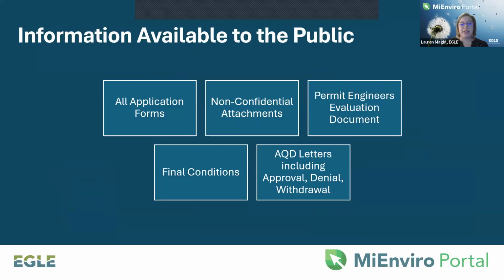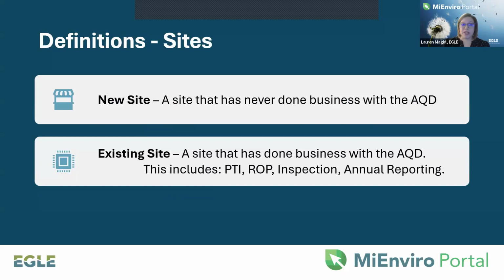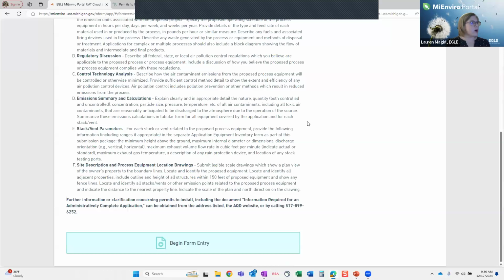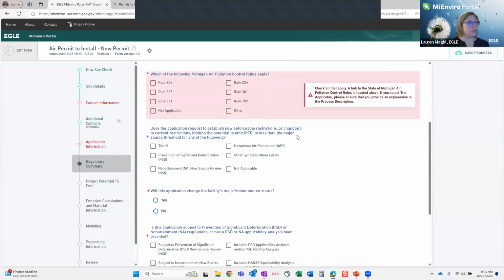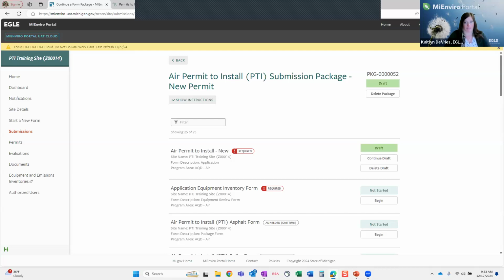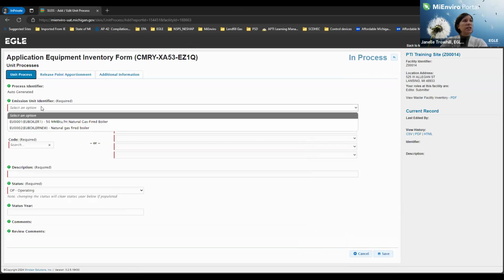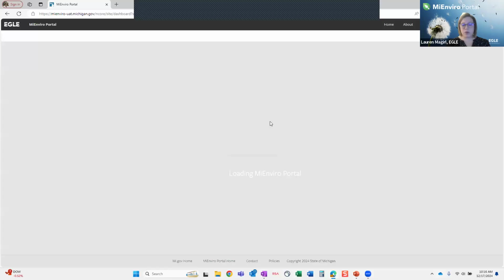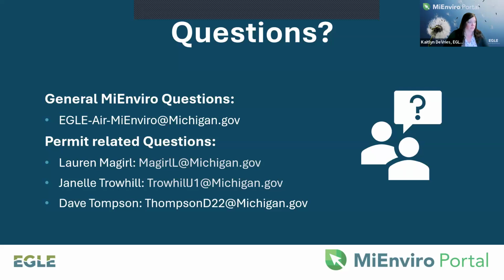MiEnviro Portal Permit to Install Part 1: Intro to the Submission Package - 12.17.2024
This session will introduced the process for submitting a PTI application. This includeed new concepts such as the PTI submission package. This session will covered the forms that are part of the package. This also included a new form, called the equipment inventory form.

4:35
Agenda

5:32
Information available to the public

7:43
Definitions

18:54
Live in the System

19:36
MiEnviro Portal for Air Webpage

25:37
Start a new form

26:35
Air Permit to Install – New Permit Package

28:08
New permit package – primary form

53:47
Application Equipment Inventory Form

1:11:00
Setting up a  new site

1:16:22
Outcomes

1:19:00
Upcoming sessions

1:20:18
Q/A